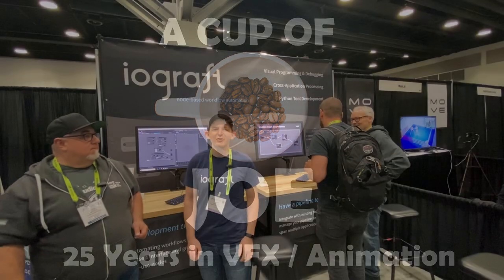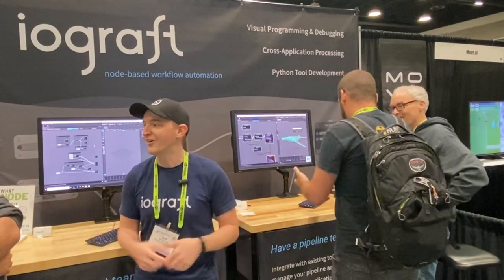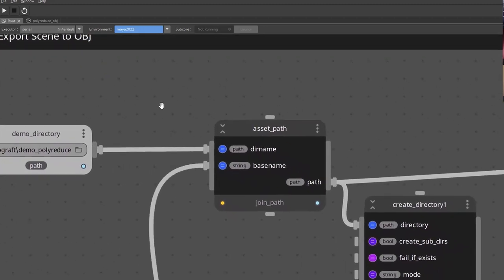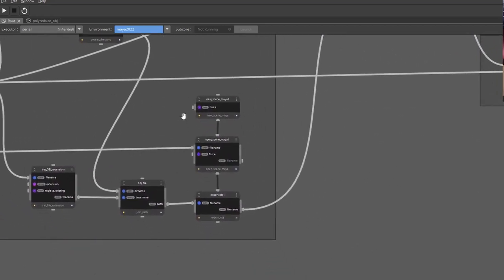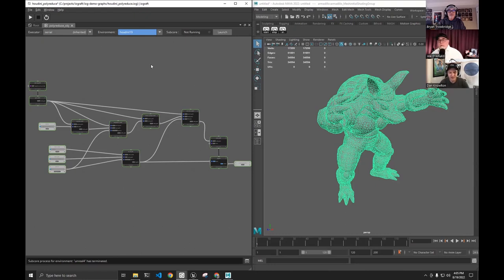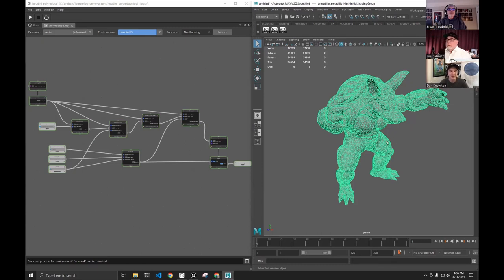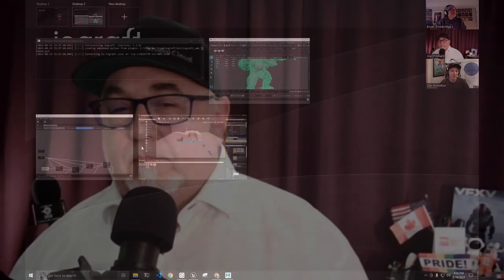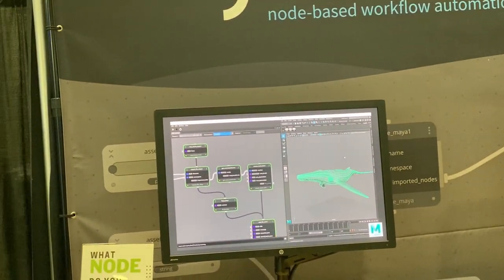iograft's SIGGRAPH Debut: Adaptable node-based processing framework & visual interface for pipeline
Designed with VFX and Animation in mind, iograft works with Python and other languages. Take control of your data processing pipeline. Node-based processing framework and visual programming tool designed to help develop, visualize, and automate workflows no matter how simple or complex.